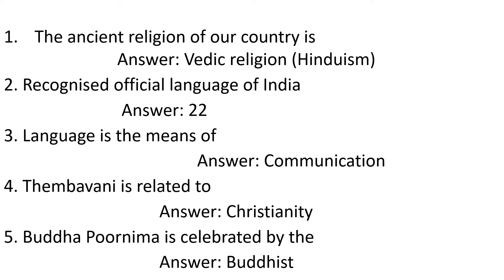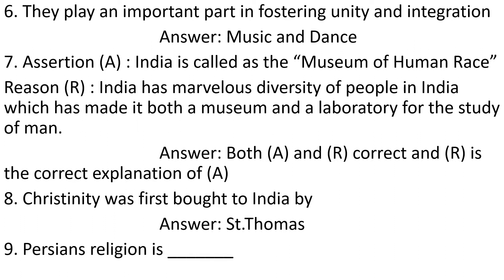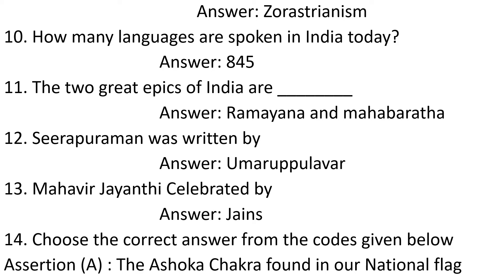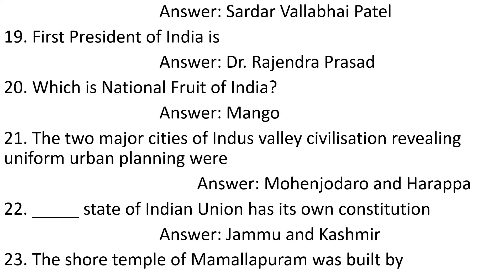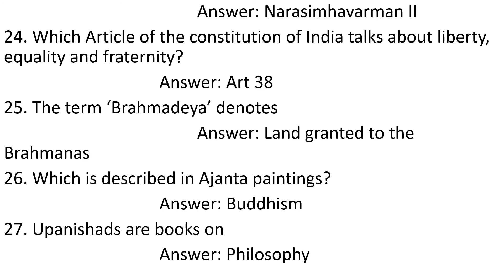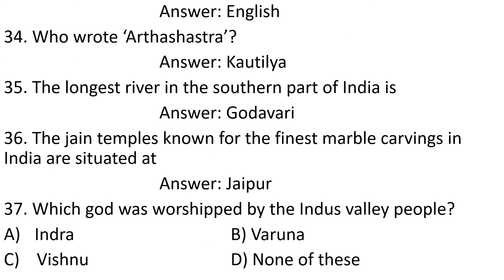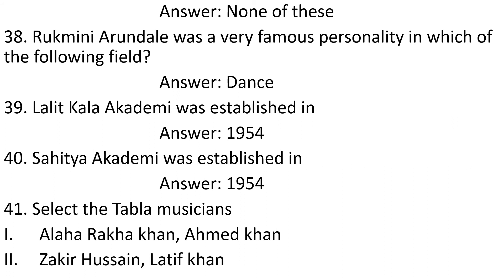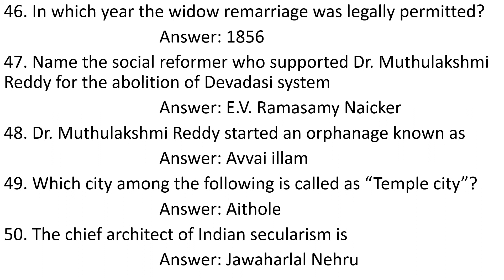TNPSC Group:1/2/4 Characteristic of Indian culture, Unity in Alienation - Race and language